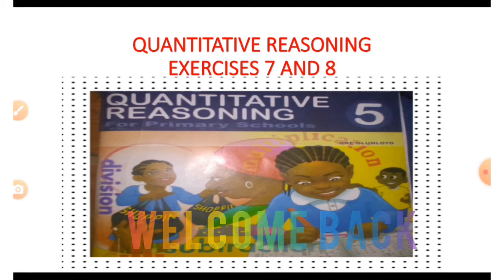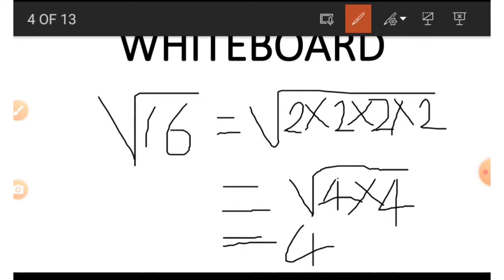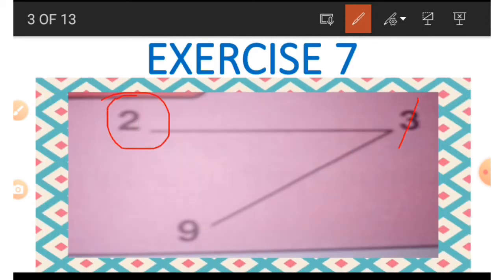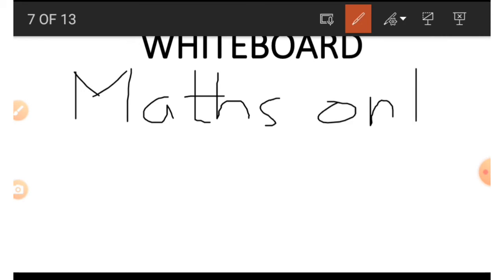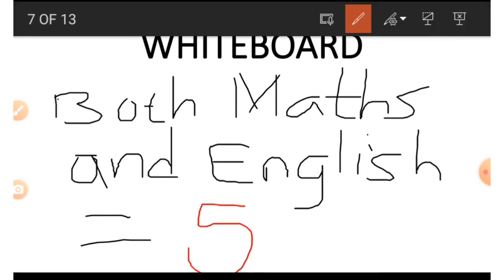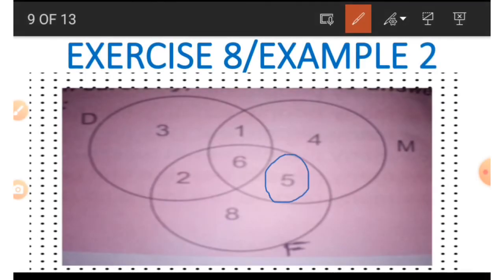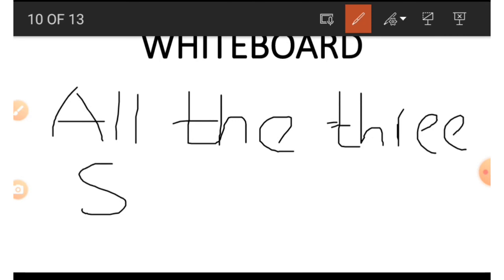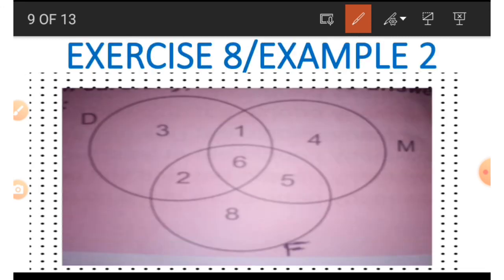QUANTITATIVE REASONING EXERCISES 7 AND 8